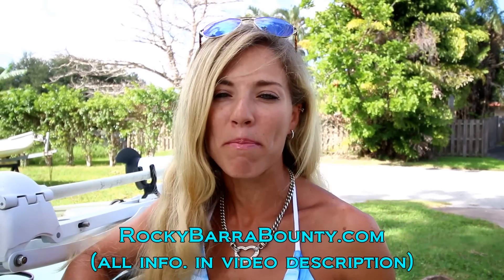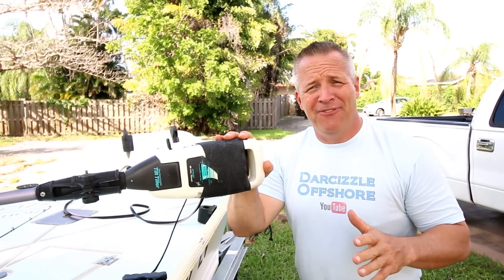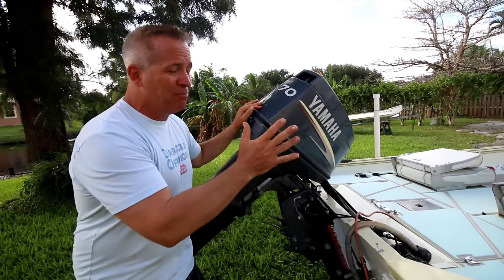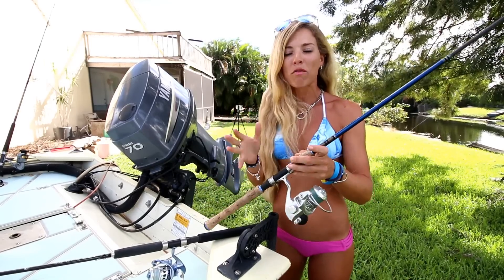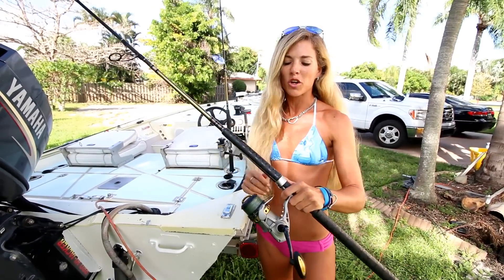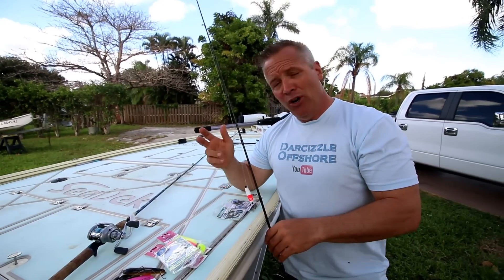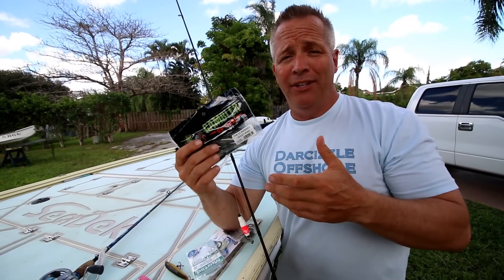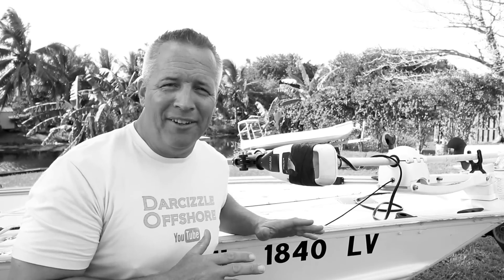A to Z Florida Inshore Saltwater Snook Fishing Gear & Tackle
Florida fishing bikini girl Darcizzle gopro video on all the inshore saltwater gear & tackle you need for snook fishing in Stuart. The boat, the rod, reel, hooks and more.⇊  CLICK BELOW FOR MORE INFO & LINKS!  ⇊

▬▬▬▬▬▬▬ FAN MAIL! ▬▬▬▬▬▬▬
Darcizzle Offshore

Accurate SR-6 Spinning Reel
Fin-nor Lethal 40 Spinning Reel
Tsunami 7' AirWave Elite Series
Yo-Zuri 3DS Suspending Lure

▬▬▬▬▬▬▬ CAMERA/VIDEO GEAR ▬▬▬▬▬▬▬
Wireless Mircophone

• Yo-Zuri Lures →
• Mustad Hooks →